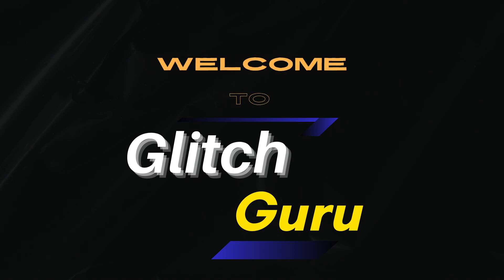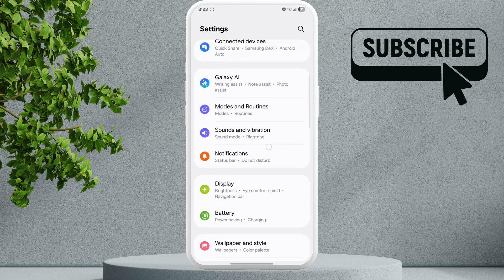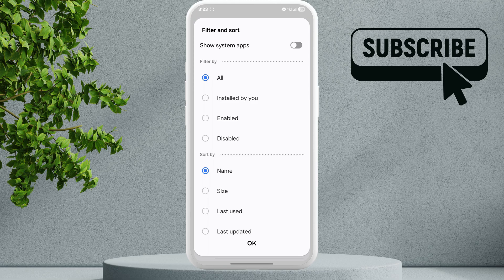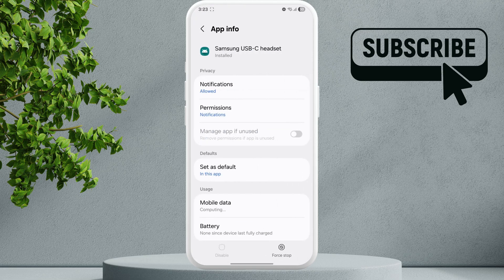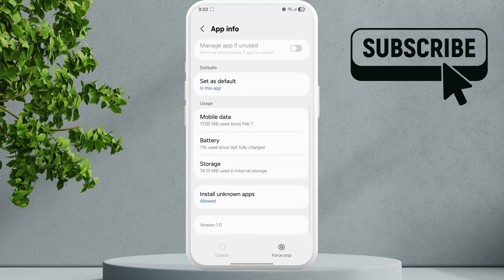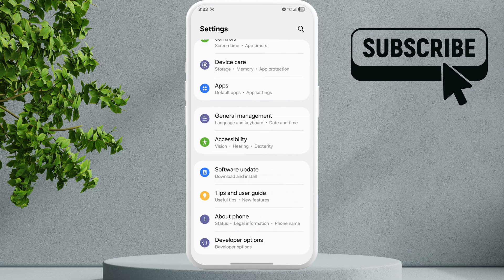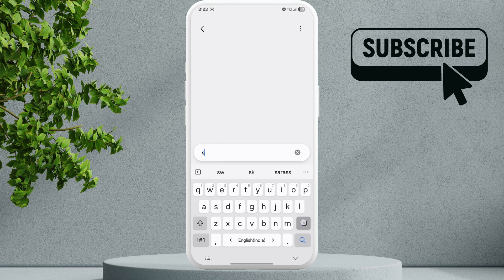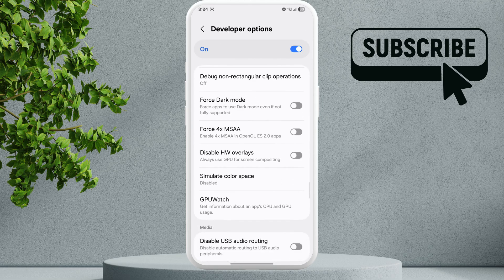Fix USB Type C Earphones Not Detected on Samsung Galaxy Phone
Learn what to do when your USB Type-C earphones aren’t detected on your phone or device.

GlitchGuru Tagged Products Below:
Best Price for Samsung Galaxy S25 Ultra (Amazon)

If your USB Type-C earphones suddenly stop working or aren't detected when plugged into your phone or tablet, you're not alone.

Are your USB Type-C earphones not being detected on your Samsung Galaxy phone?

This can be a frustrating issue, especially when everything seems to be plugged in correctly but there’s no sound or response from your device. Many Samsung users encounter this problem, which can be caused by a variety of factors such as software settings, system glitches, or even compatibility issues.

In this video, we take a closer look at why your Galaxy phone might not be recognizing your Type-C earphones and what could be behind this unexpected behavior. Whether you’re using the latest Galaxy S series, A series, or other models, this video will help you understand the possible reasons for the issue and how to begin troubleshooting.